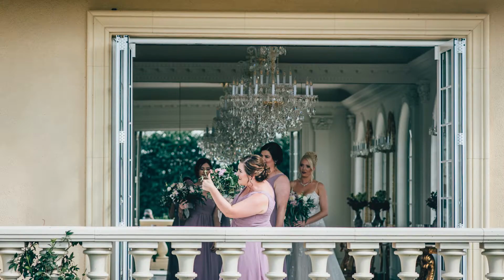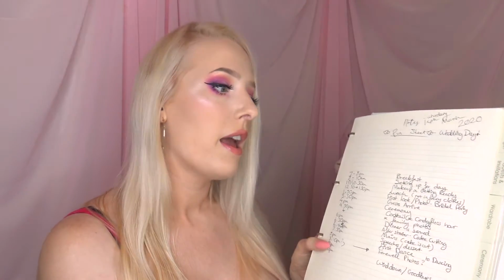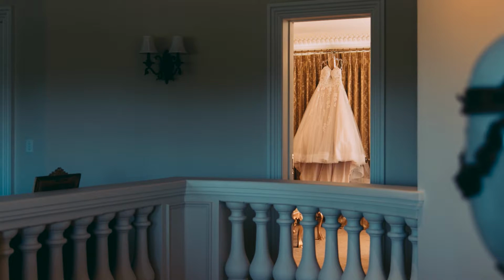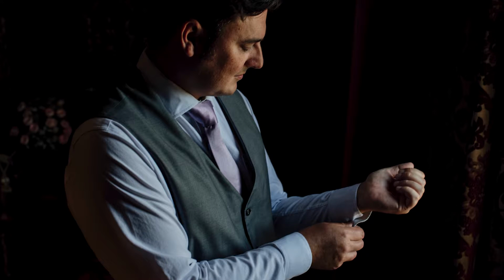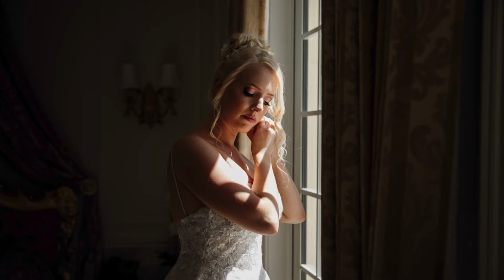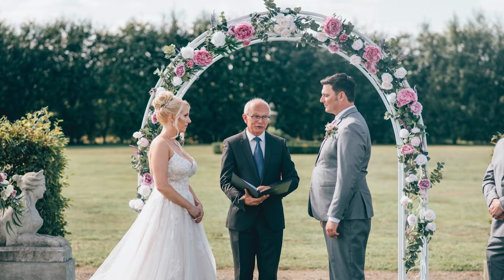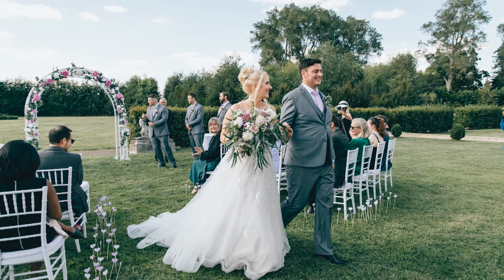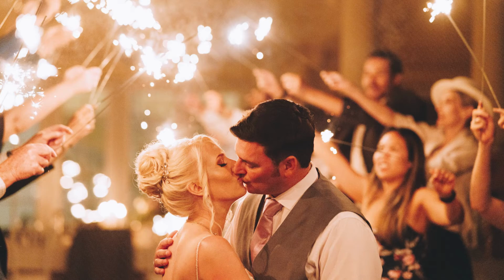How to Plan Your Wedding Day Timeline // How we Managed our DIY Wedding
Check out my wedding playlist too for all the top tips I have for successfully planning your wedding.

Our wedding day timeline:
7am-8am: breakfast
8am-10am: organisation and set up
9am: Bridesmaid and hair artist arrive
9.30am: Makeup artist arrives
10am: Groomsmen arrive and assist with set up
11.30am: Photographer arrives (take getting ready and establishing shots)
12pm: Lunch is served and parents arrive
1pm: Everybody gets dressed in formal clothes (take bridal and groom separate shots)
1.30pm: First look photos
1.45pm: Bridal party photos
3.30pm: Guests start arriving
4pm: Ceremony
4.30pm-6pm: Cocktail hour, family photos and more couple photos
6pm: Dinner is served (starters)
6.30pm: Cake cutting (for dessert)
8pm: First Dance
8.30pm: Sparkler Exit
10pm: Event ends